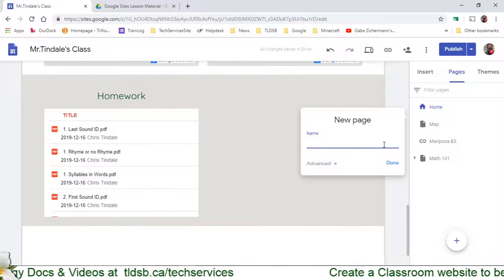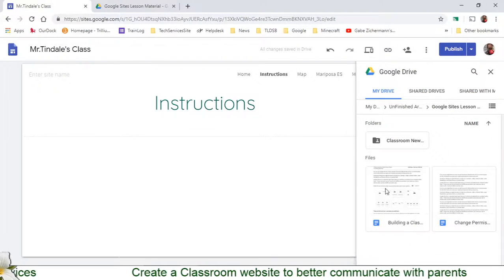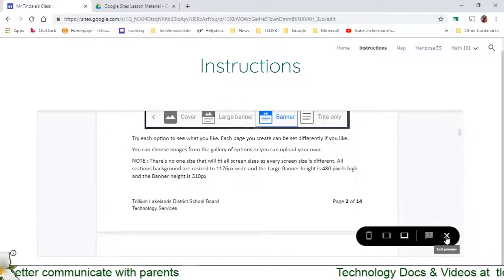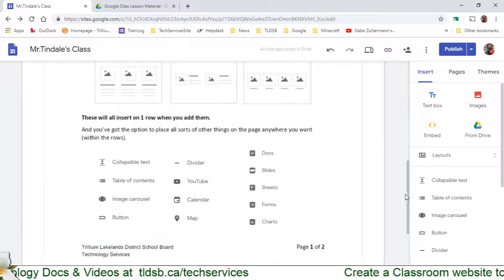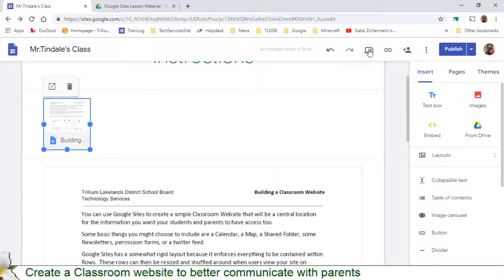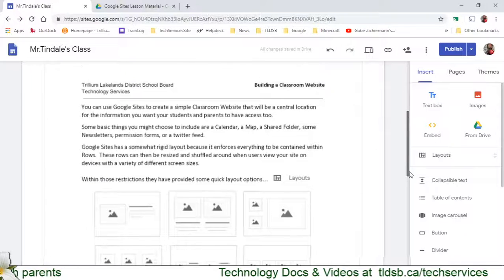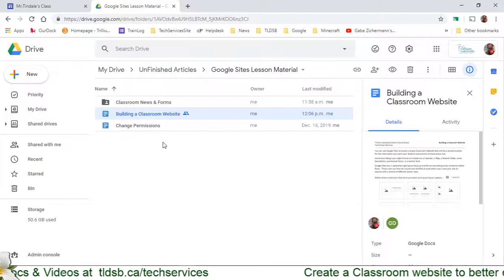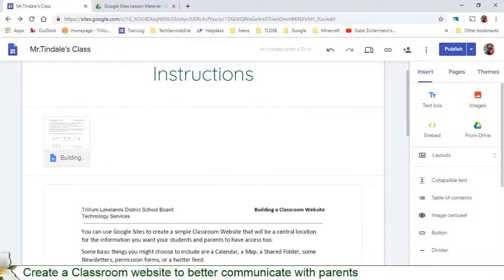Class Website Step 11 Inserting Google Drive Files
You can embed Docs, Slides, or Sheets on your site, or create smaller thumbnails of the files that need to be clicked.